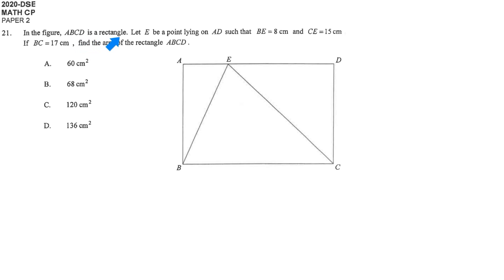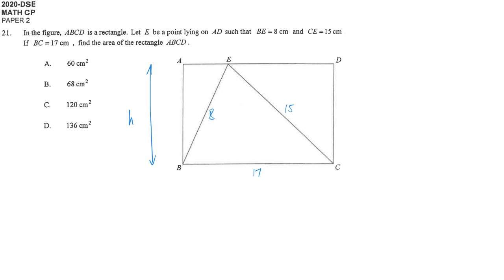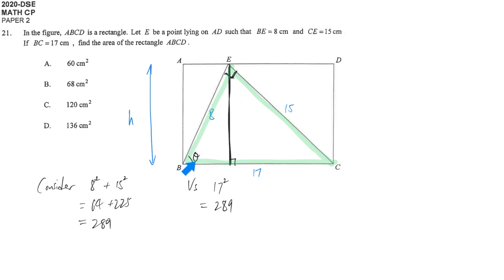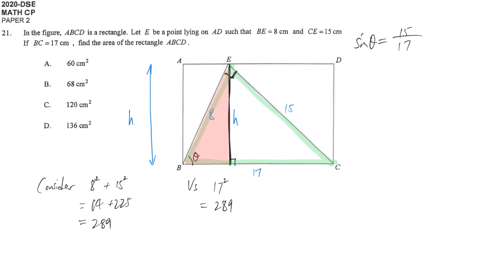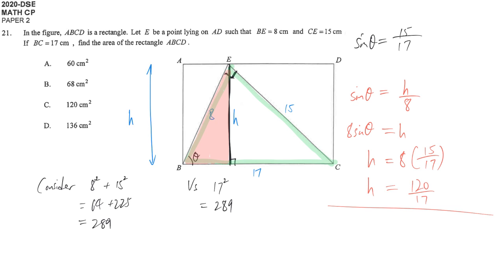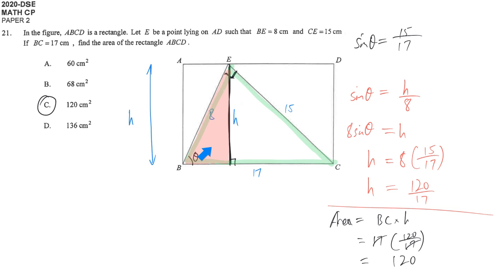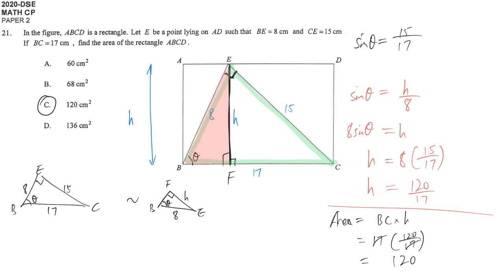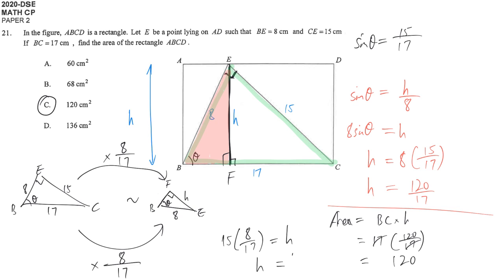DSE maths core 2020 paper2 #21 pyth theorem trigo